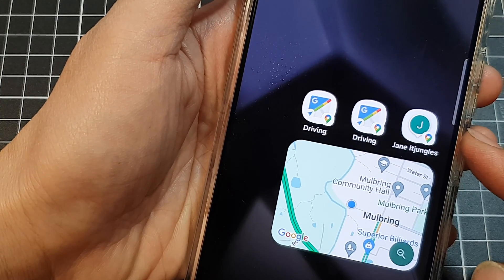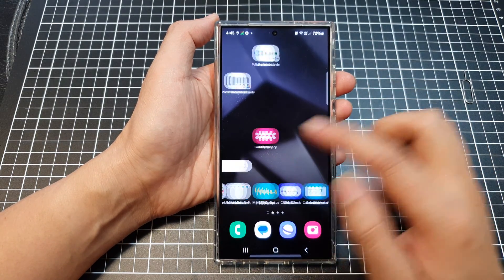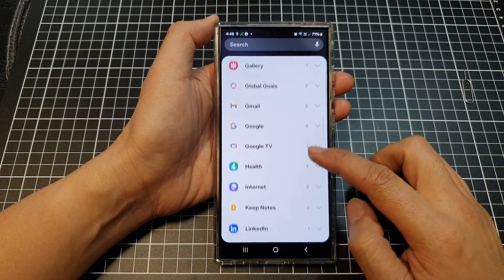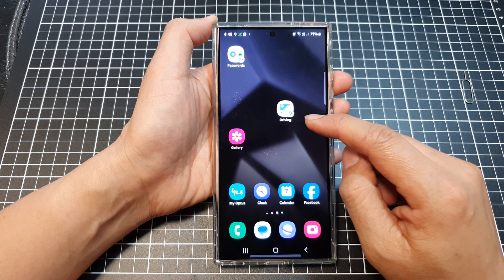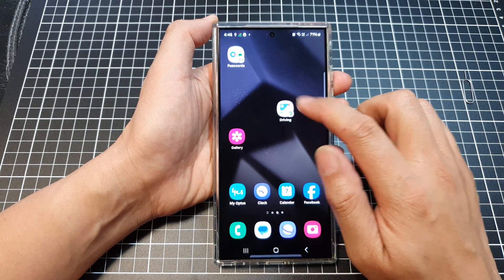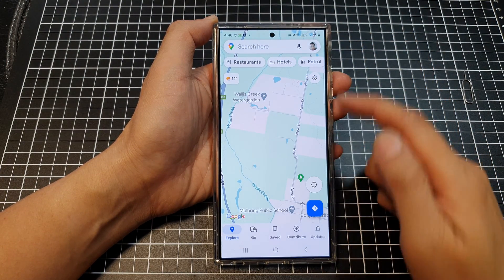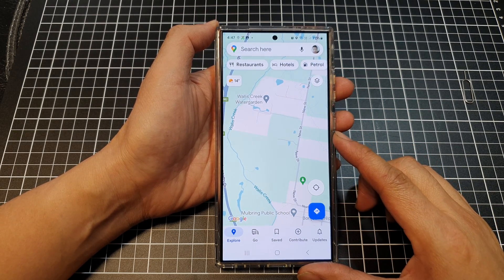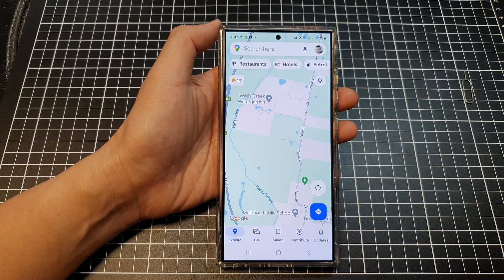Galaxy S24/S24+/Ultra: How to Add Google Maps Driving Mode Widget to Your home Screen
Want to make your commute easier with Google Maps? This guide shows you how to add the Google Maps Driving Mode widget directly to your Samsung Galaxy S24, S24+, or Ultra home screen. Get instant access to navigation, traffic updates, and hands-free controls without even opening the app. We'll walk you through the simple steps, from finding the widget to customizing it for your needs.